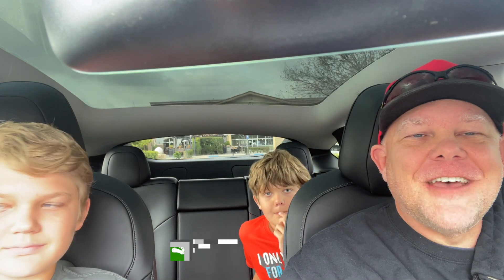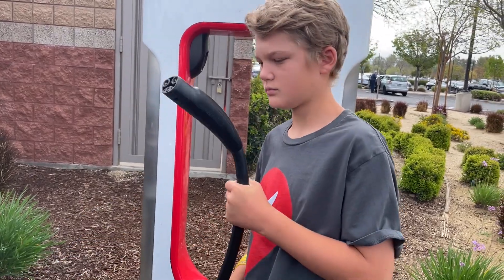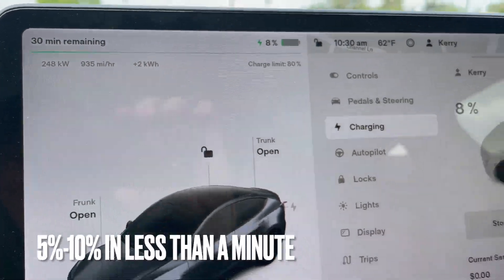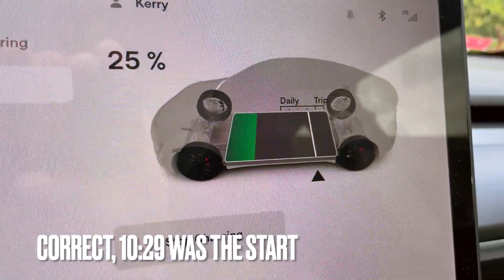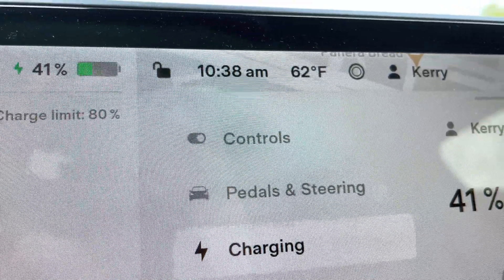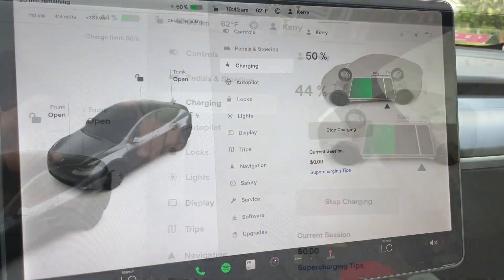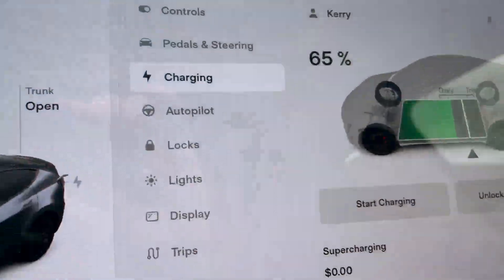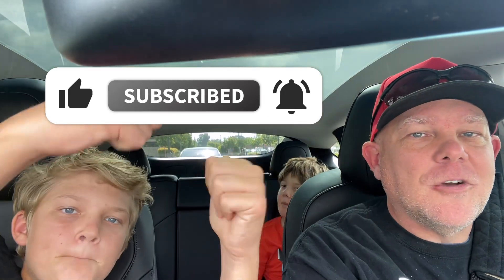Supercharging our Tesla Model Y Performance to 65%, How long does it take to charge?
We test how long it takes to charge our 2022 Tesla Model Y from 5% to 65% under ideal conditions on a 250kw Supercharger to simulate what you might expect on a road trip. We also discover the navigation Supercharger counter is not always accurate. Plus we run down some key tips to help your Tesla Supercharging experience.

We cover topics like:
Tesla
Tesla Cybertruck
Cybertruck
Model 3
Model Y
Performance
Supercharging
Superchargers
V2 Supercharger
V3 Supercharger
Urban Supercharger
Software Updates
Tips
Trips
Road Trips
Elon Musk
How to
Tricks
Chademo
CCS
Adapters
J1772
EV Charging
FSD
Full Self Drive
Sentry Mode
Sentry Mode Live Cam
Wall Connector
Mobile Connector
Nema 14-50
Accessories